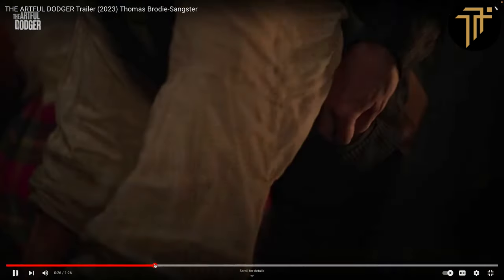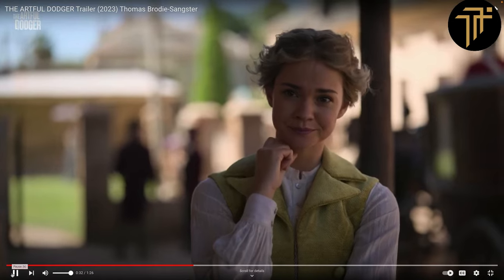The Artful Dodger Trailer Music Breakdown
In this video, I breakdown how the music was written and used in the trailer for The Artful Dodger.

⭐ Download the FREE Trailer Music Toolkit to craft a perfectly structured trailer cue

❓ Ask rich a question that he will feature on the Trailer Music Composer's Podcast